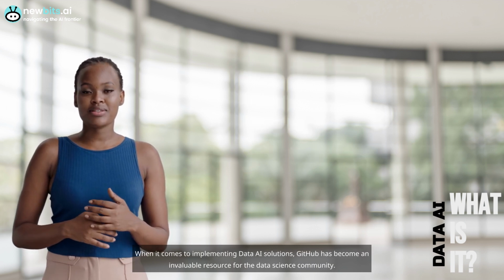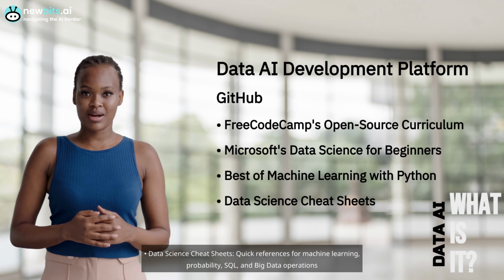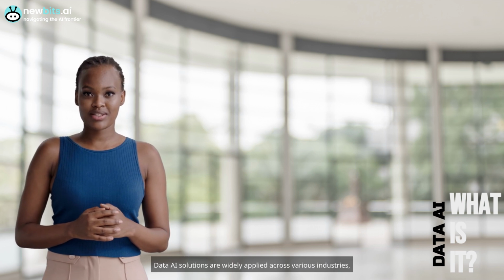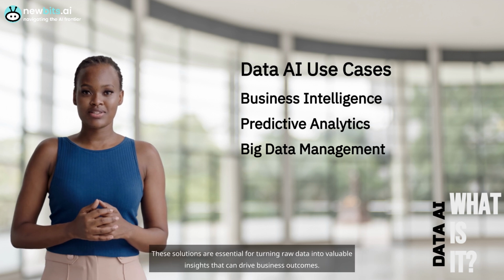Harnessing Data AI Solutions from newbits.ai - AI Toolbox: Empowering the Learner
Welcome to newbits.ai!

In this episode of AI Ed: From Bits to Breakthroughs, part of the AI Toolbox - Empowering the Learner series, we explore Data AI solutions, focusing on the models and tools that help organizations process, analyze, and draw insights from large datasets. Join Vanessa 2.0, one of the AI-generated avatars at newbits.ai, as we dive into how XGBoost, LightGBM, and TensorFlow are revolutionizing data-driven decision-making and explore the tools that make data analytics more accessible.

What's Inside:
• Exploring Data AI Models: Learn about XGBoost, LightGBM, and TensorFlow, three powerful models used to process and analyze both structured and unstructured data.
• Discovering Popular Data AI Tools: Explore tools like Tableau, DataRobot, and the Databricks Lakehouse Platform, which help users visualize, manage, and analyze large-scale datasets.
• Implementing Data Science Solutions: Discover how GitHub's data science resources and repositories can enhance your data analytics projects, from beginner tutorials to advanced implementations.

Why Watch?
• Get Expert Guidance: Understand how Data AI solutions are transforming industries like finance, healthcare, and marketing by improving decision-making and predictive analytics.
• Access Implementation Resources: Learn how to leverage development platforms and open-source repositories for data science projects.

Get Involved:
Learn how you can access episodes on YouTube and Spotify, and take advantage of our comprehensive AI glossary on our website.

Our Offerings:
Explore how our AI Solutions Directory, AI Hub, and AI Ed resources are designed to guide you through your AI journey, from fundamentals to the cutting edge.

Don't Forget to:

Share with friends and colleagues interested in AI.

And remember, "It's all about the bits...especially the new bits."